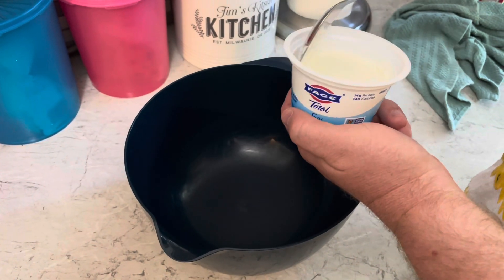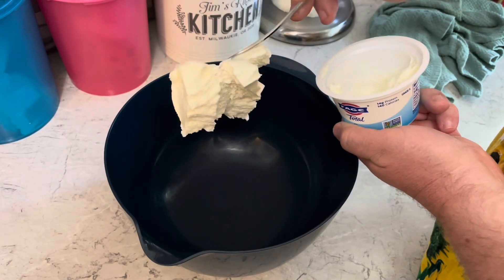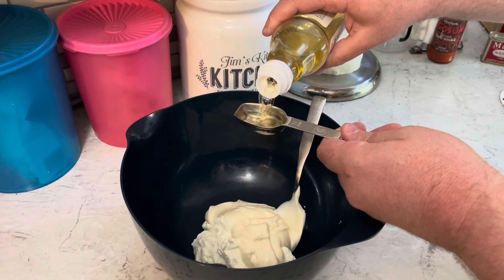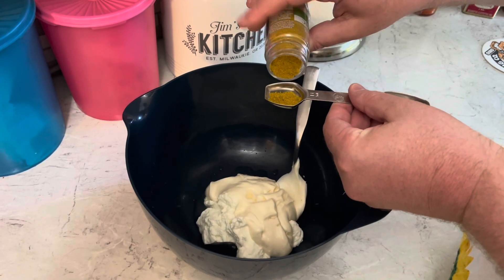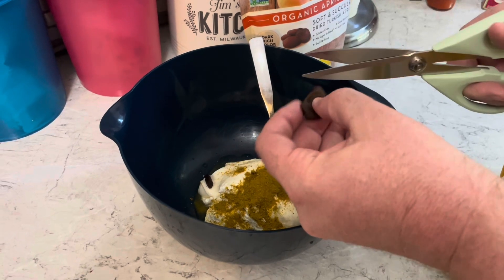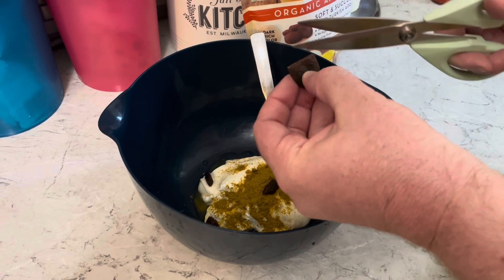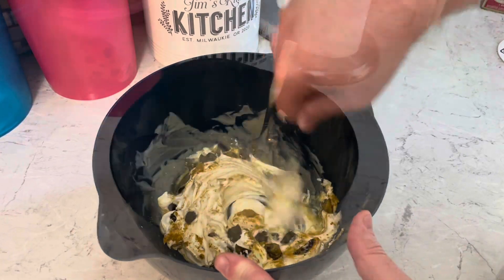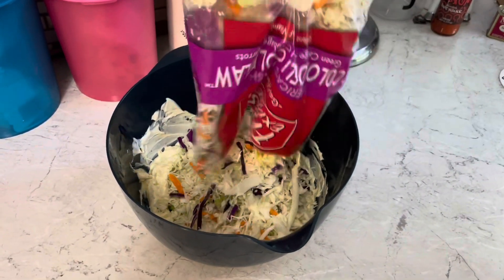How to make Curry Coleslaw? First Day of Summer recipe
Curry Coleslaw

Time to celebrate the first day of summer with a wonderful picnic side dish

Thanks to Debbie’s Kitchen for hosting

For this recipe you need:
5 oz container Greek yogurt
1/2 cup mayonnaise
1 tablespoon rice vinegar
2 teaspoons curry powder
Dried apricots
1 bag coleslaw mix